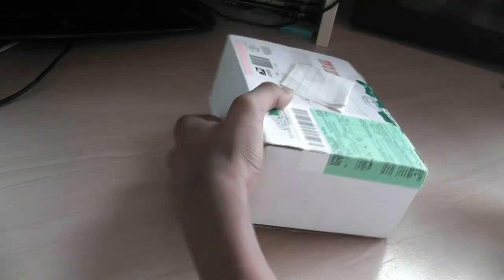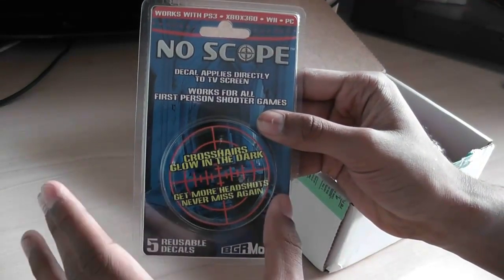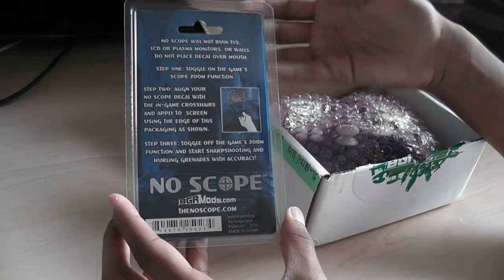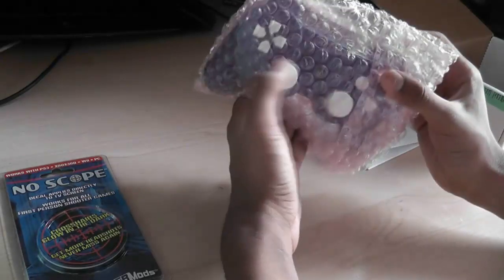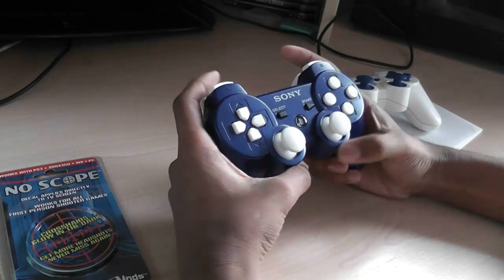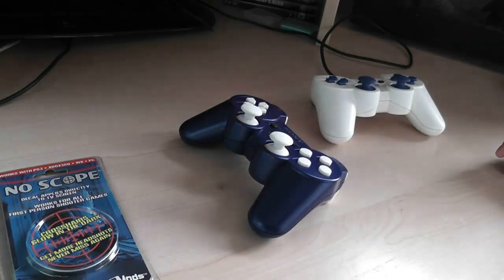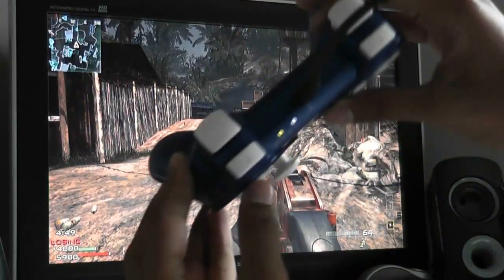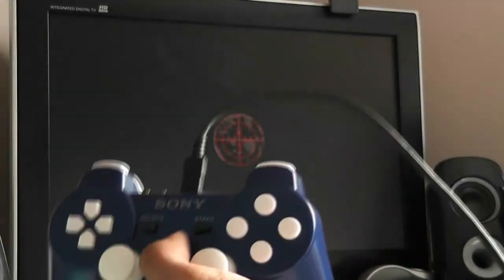BGRMods Intensafire 2.0 PS3 Controller Review/Unboxing + No Scope